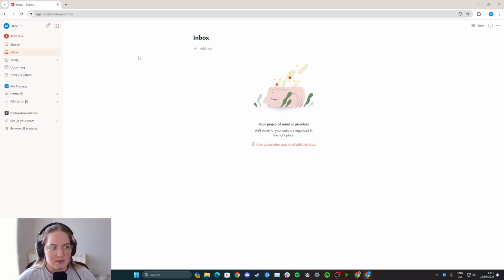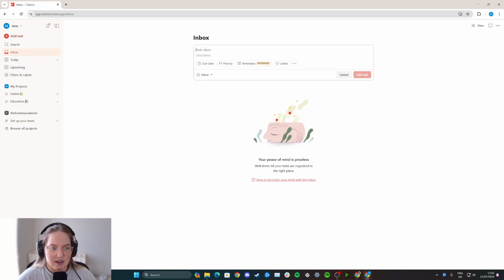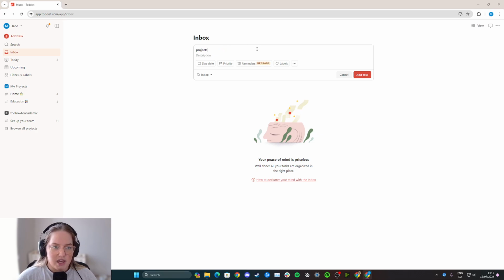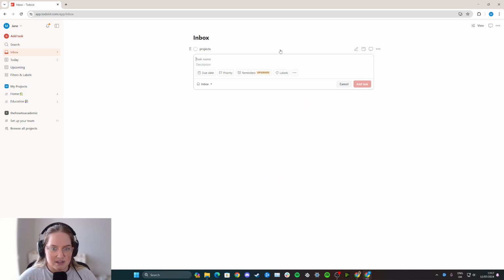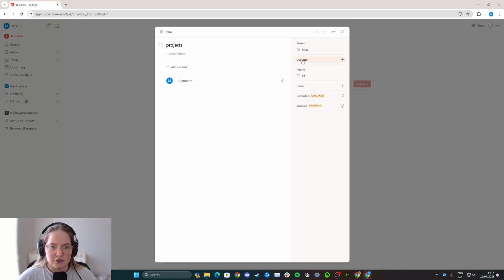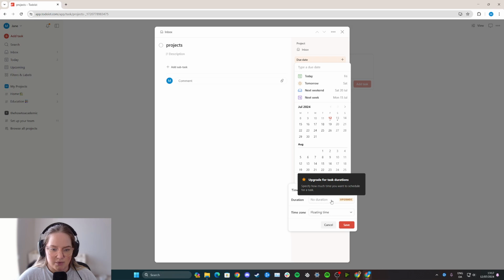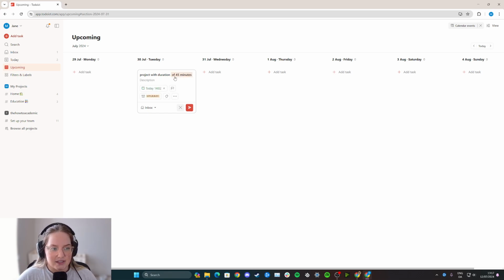How to Add Time Range in Todoist [Quick Guide]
In this quick guide, we’ll show you how to add a time range to your tasks in Todoist! Learn the step-by-step process to set start and due dates, helping you manage your time effectively and stay organized. This tutorial will enhance your task management by allowing you to plan your workload with precision.